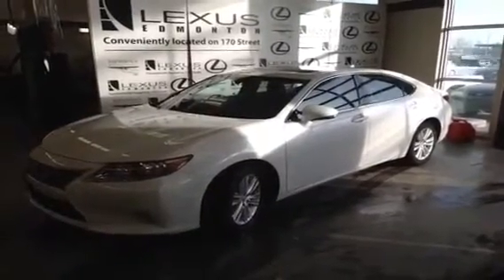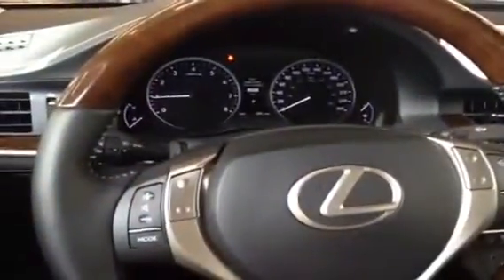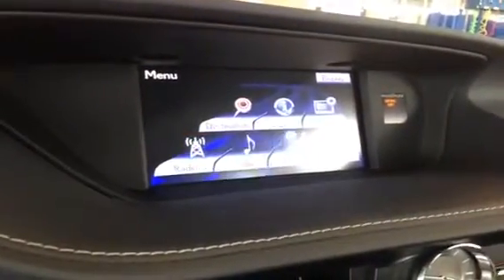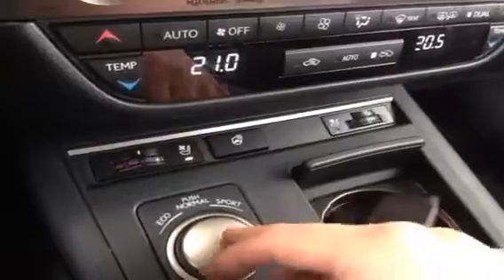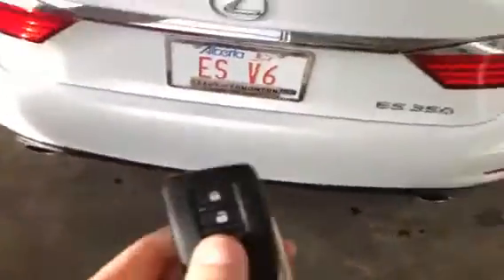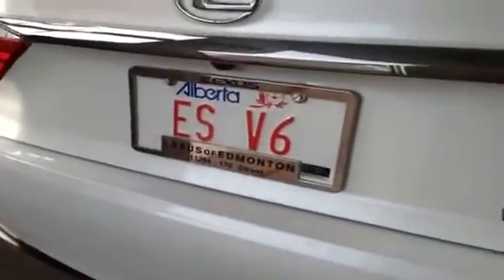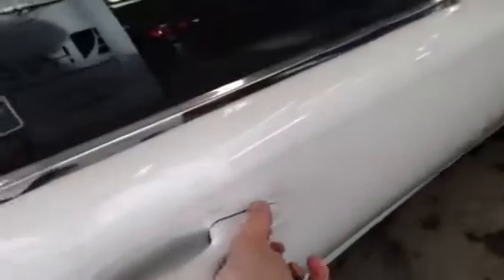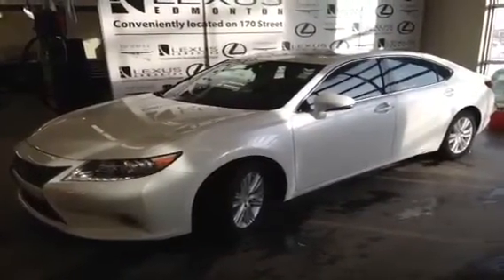2013 Lexus ES 350 4dr Sdn 4 Door Car | Lexus of Edmonton New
This is a 2013 Lexus ES 350 4dr Sdn 4 Door Car Front Wheel Drive with 6-Speed A/T transmission White[Starfire Pearl] color and Black interior color.  This video is recorded and uploaded by cDemo Mobile Inspector.                             Detailed vehicle info with more photo(s) is available

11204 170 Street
Edmonton, Alberta
T5S 2X1

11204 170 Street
Edmonton, Alberta
T5S 2X1